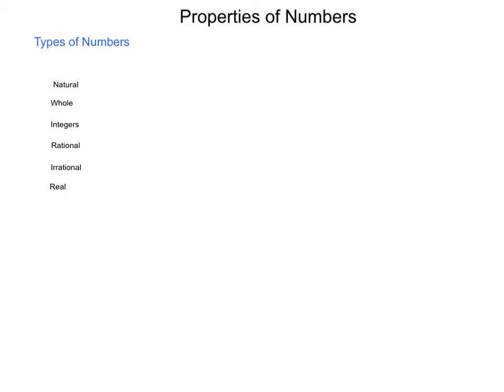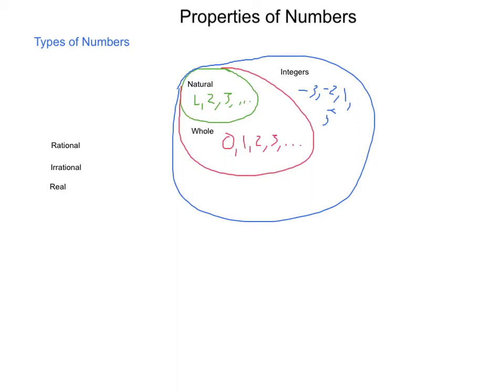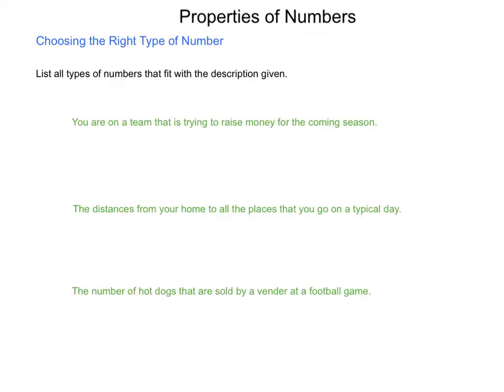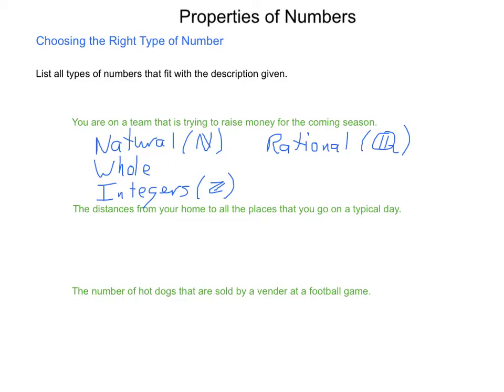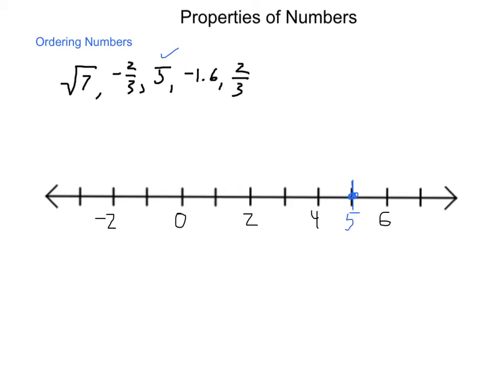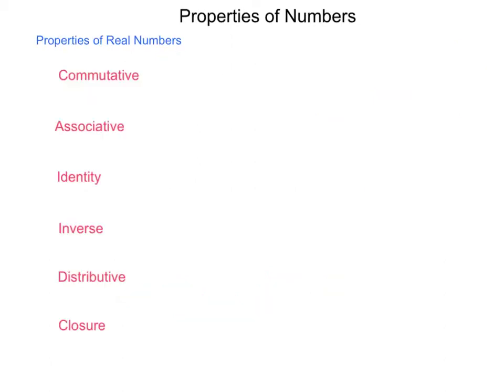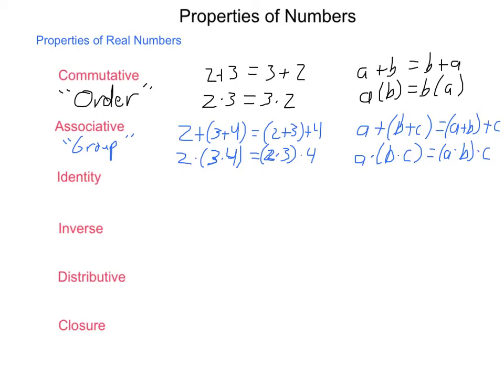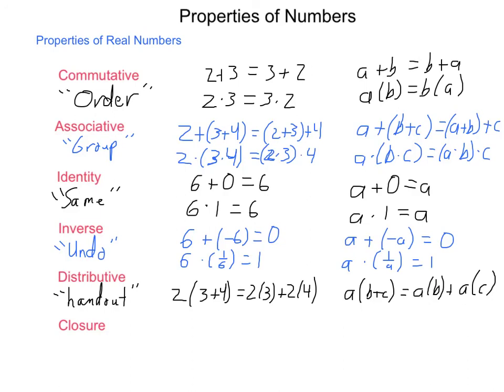Algebra2 1.2 Properties of Real Numbers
Describing the different types of real numbers and their properties as well as selecting which types of numbers best fit with a given situation.